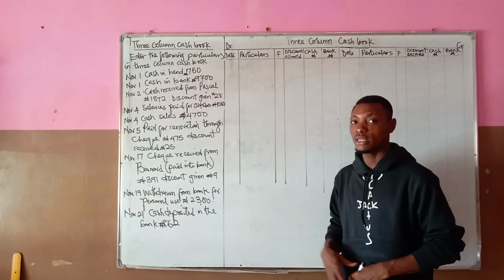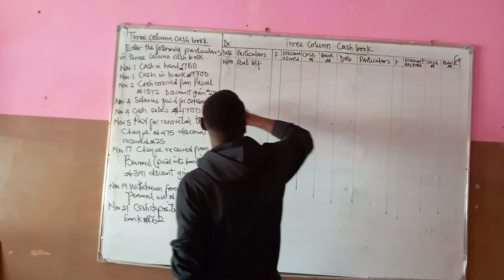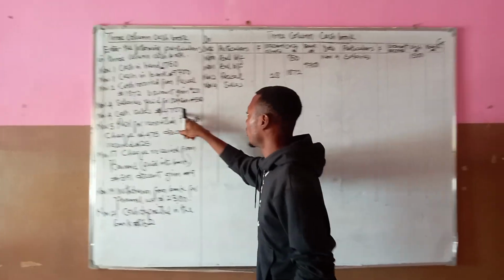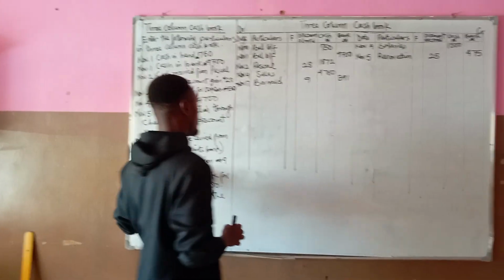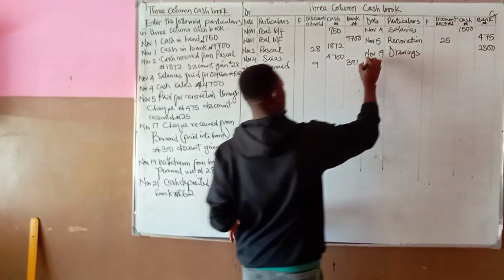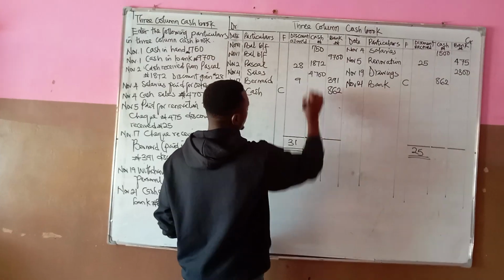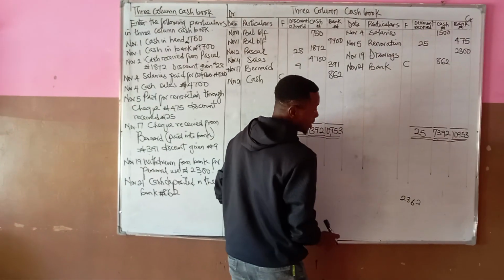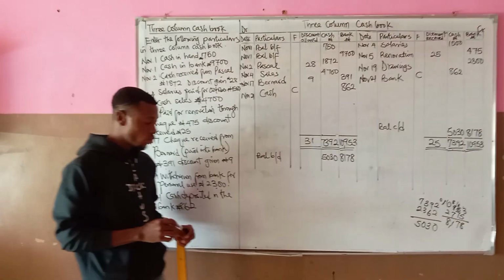Posting a three column cashbook